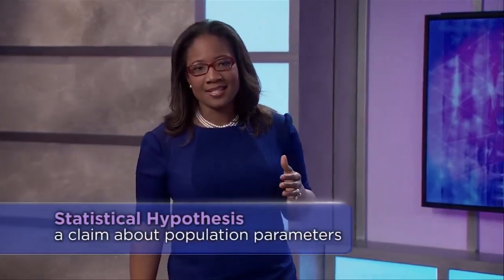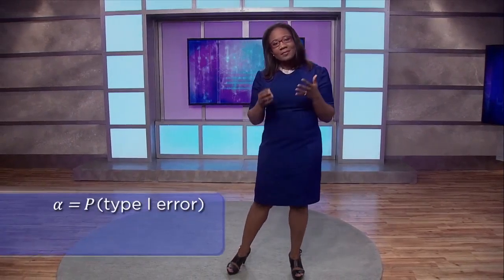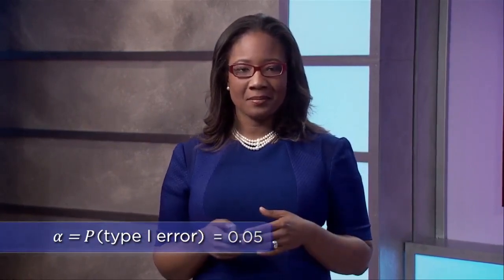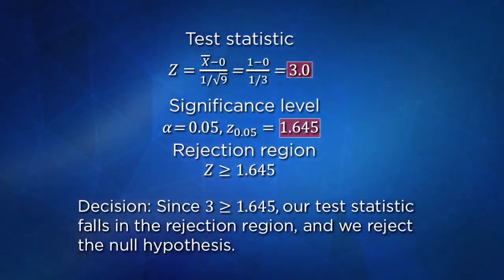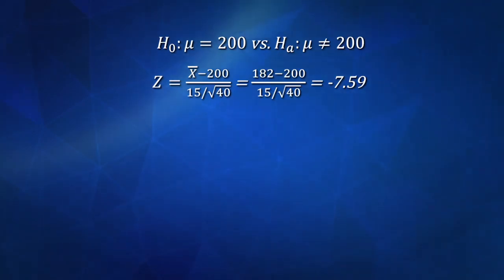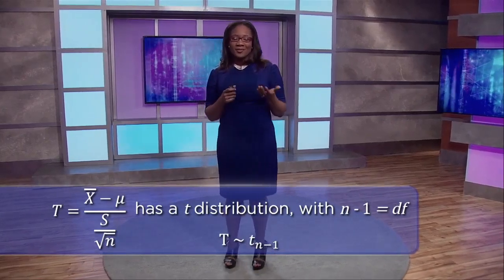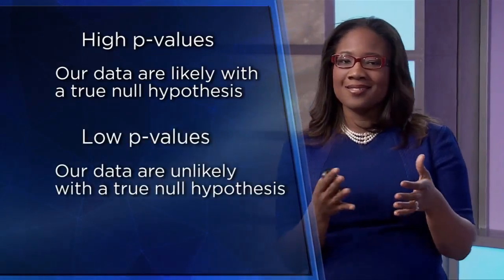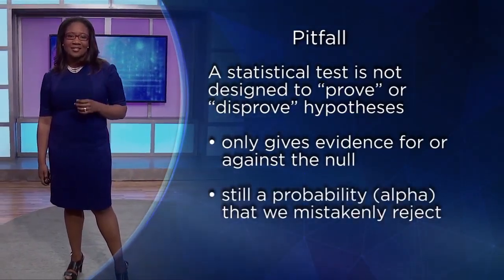11 Hypothesis Testing 1 Sample